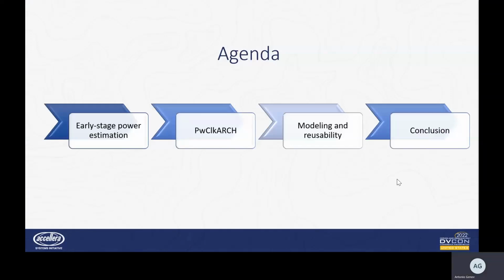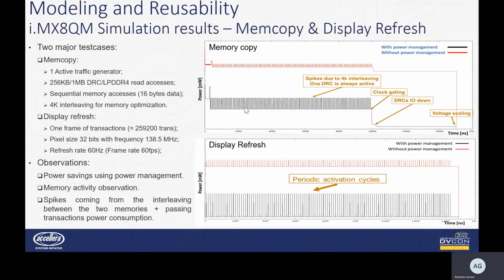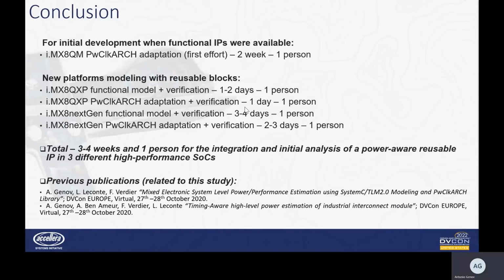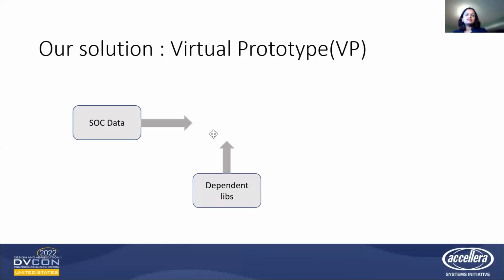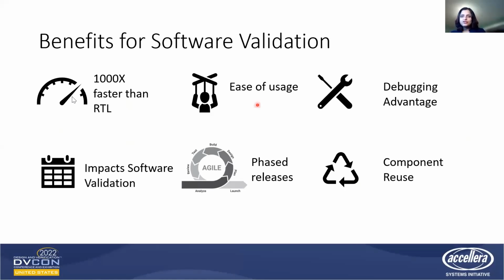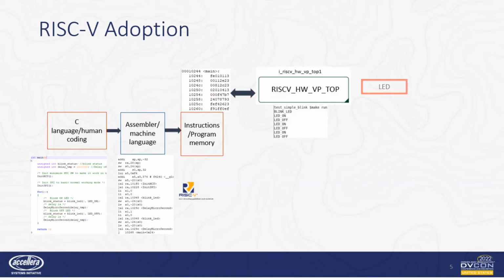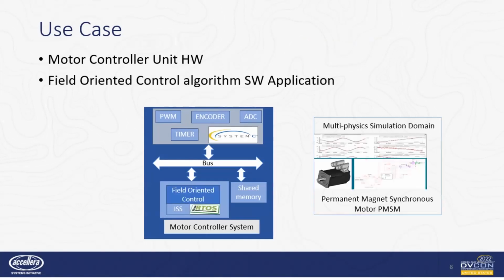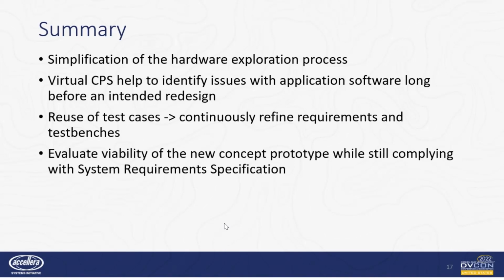Prototyping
This video consists of 3 presentations.

1) Extension of the Power-aware IP Reuse Approach to ESL
1:07

By Antonio Genov, NXP

2) SystemC Virtual Prototype: Ride the Earliest Train for Time-To-Market!
29:32

By Shweta Saxena, Analog Devices Inc; Mahantesh Danagouda, Analog Devices Inc

3) Evaluating the Feasibility of a RISC-V Core for Real-time Applications using a Virtual Prototype
59:34